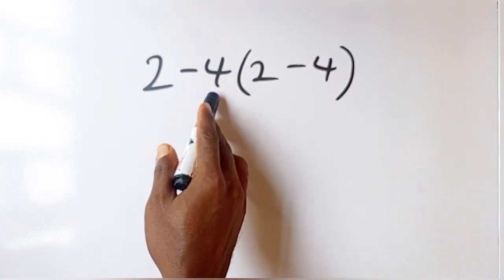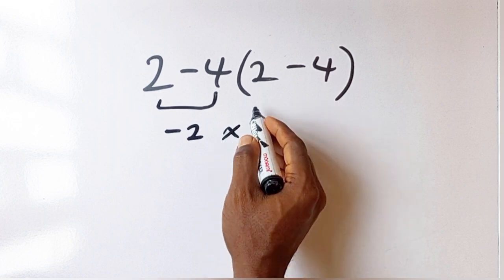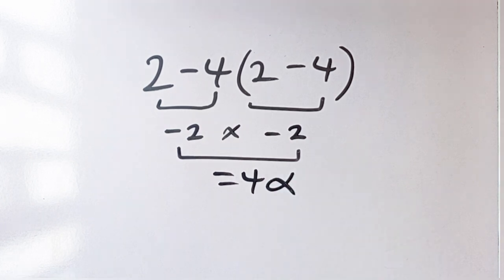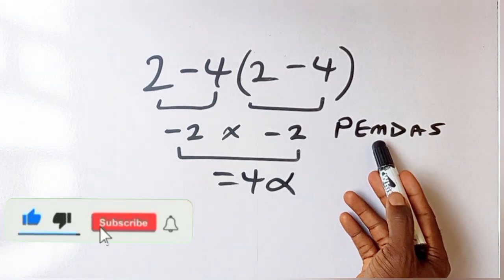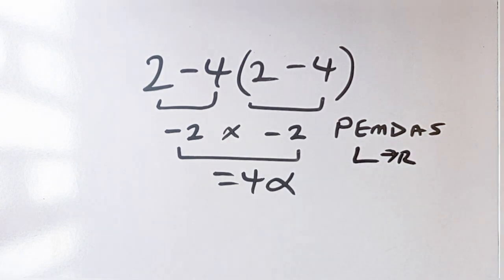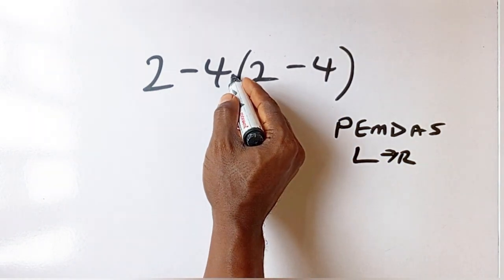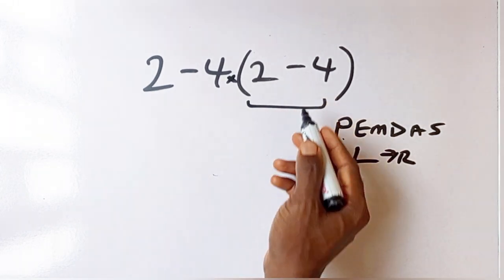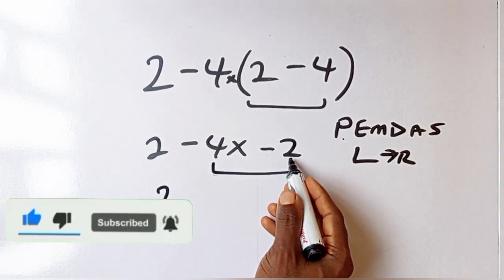This One Math Rule Makes Everyone Disagree!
Why 9 ÷ 3(1+2) Makes People Angry”
Why Teachers and Students Fight Over This!
The Math Problem That Exposes Who Knows BODMAS!
Why 12 ÷ 3(1+3) Confuses Even Smart People!
This Simple Equation Triggers Math Wars!
Why 8 ÷ 2(2+2) Starts Arguments!
Why 6 ÷ 2(1+2) Has Two “Correct” Answers!
The Math Question That Breaks Comment Sections!
Most People Ignore THIS Rule in Math!
If You Answer This Wrong, Don’t Argue!
This Math Question Exposes Fake Smart People!
Stop Guessing. One Rule Decides This!
Most People Cry “Wrong” Here!
This Equation Embarrasses Adults!
You Either Know Math or You Don’t!
Read Carefully Before You Comment!
This Simple Math Problem Humiliates People!